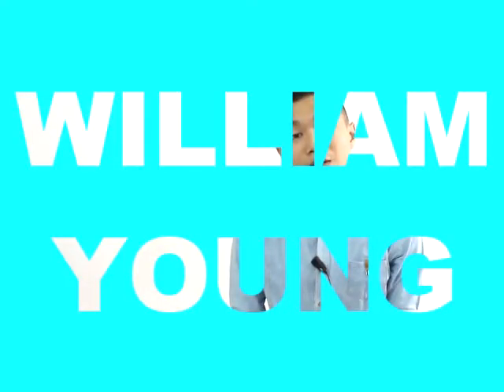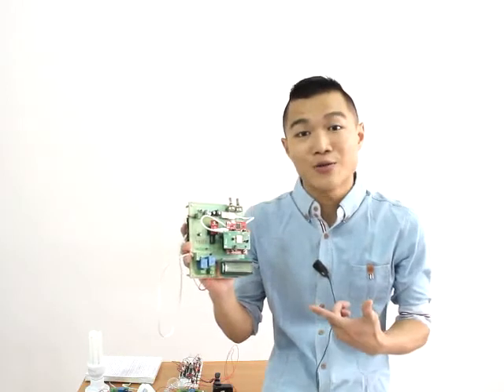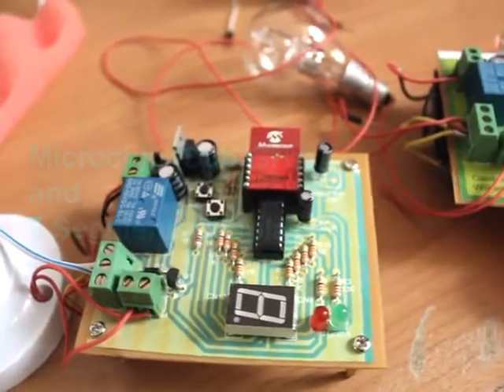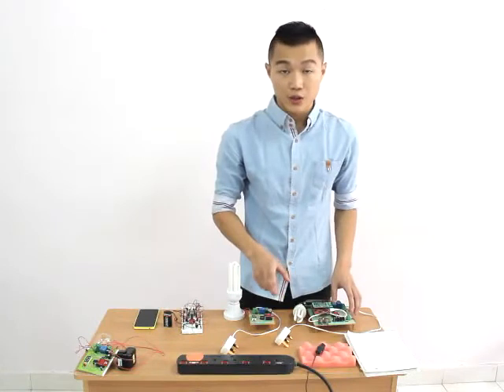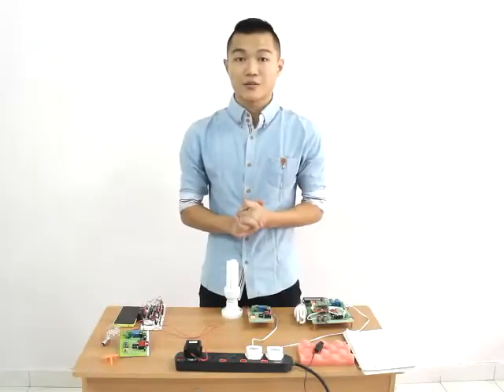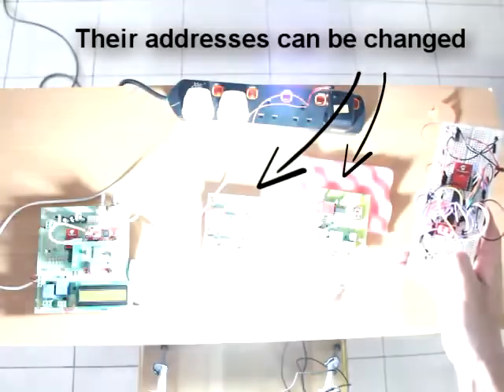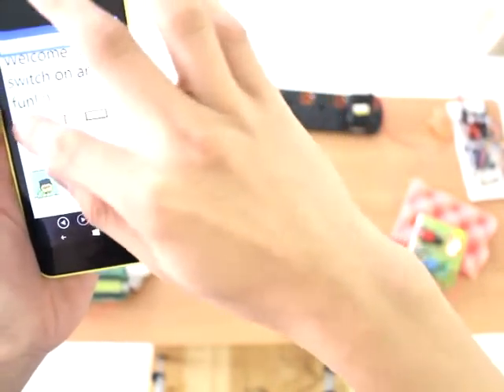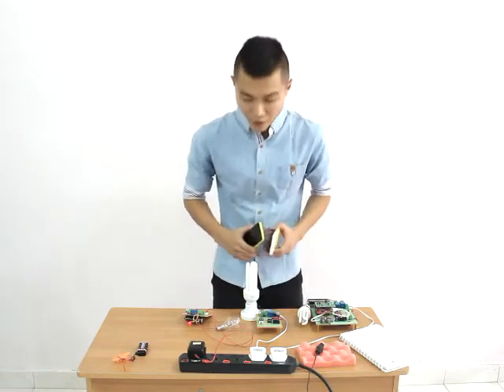SubGHz Wireless Light Switch with Integrated Wi-Fi (dsPIC33F + MRF89XA + TivaC + CC3000)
The project was developed as one of the requirement in completing degree in communication and electronic engineering. This wireless system is built on Microchip dsPIC33F and MRF89XA Tranceiver. Additionally, WiFi feature is made possible by implementation of Texas Instrument Tiva C and CC3000 Boosterpack.
The project aims to develop and implement robust wireless light switch system in star topology network, particularly for home automation with main carrier of Sub-GHz band and is equipped by popular WiFi 2.4 GHz for easy access and user-friendly consideration.